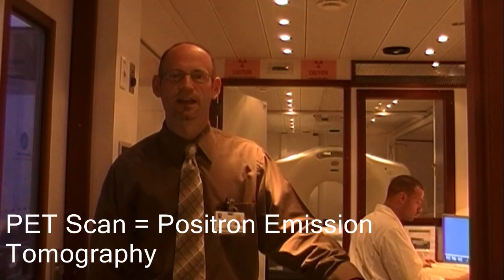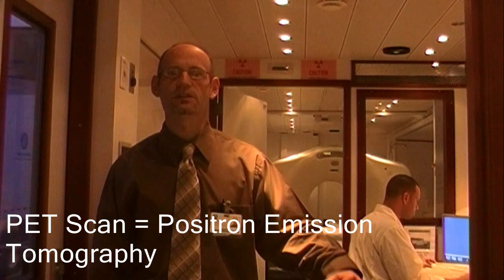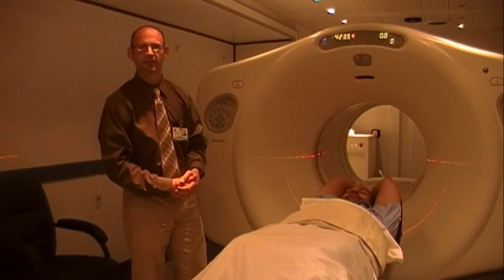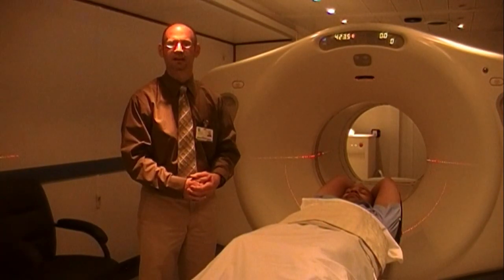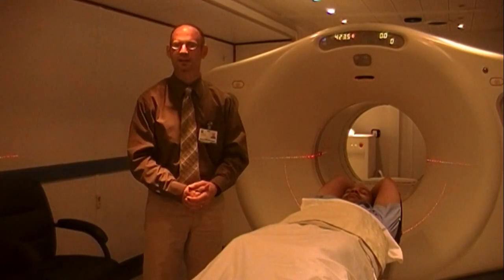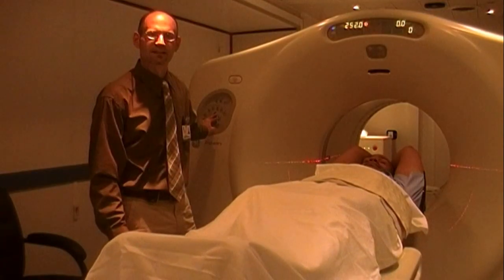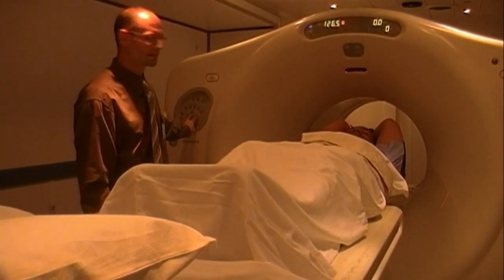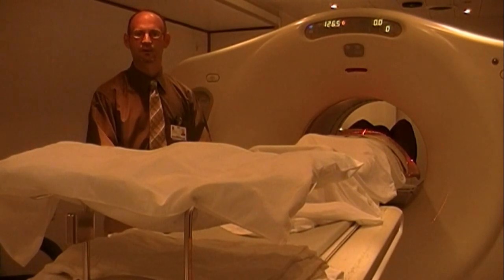PET/CT SCAN. What to expect.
Positron Emission Tomography is a unique modaltity used for detecting certain diseases at the cellualr level.